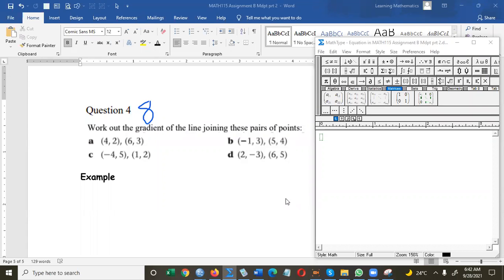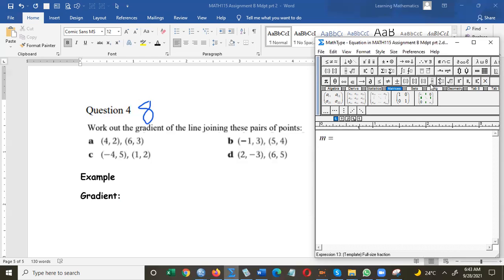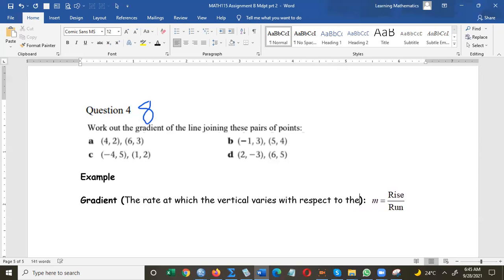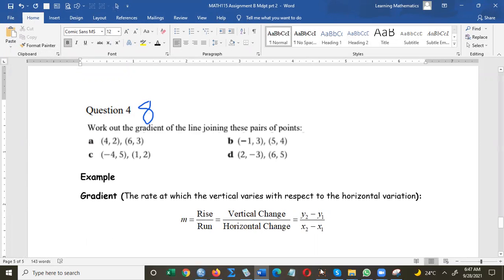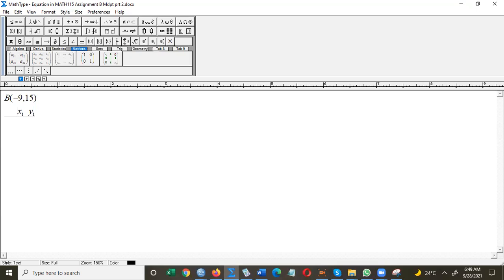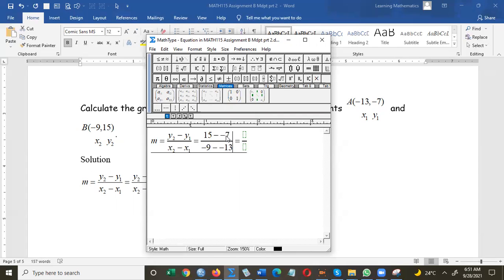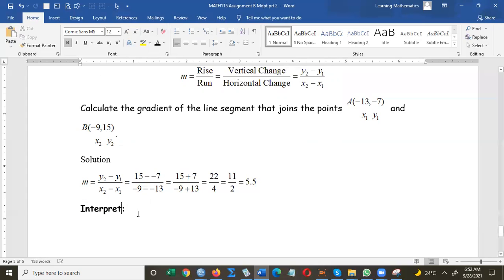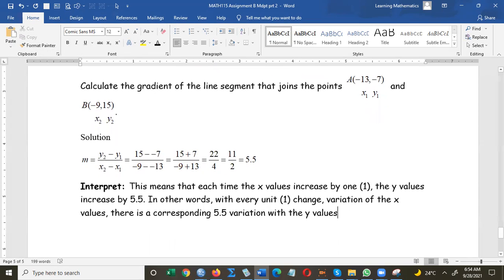Gradient (m) of a Line Segment